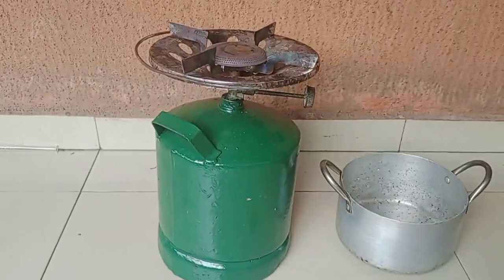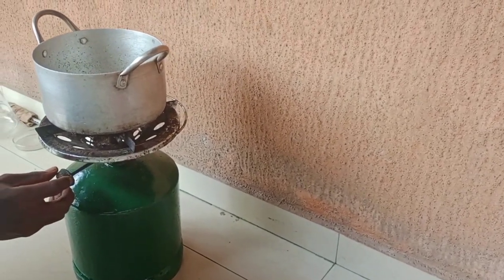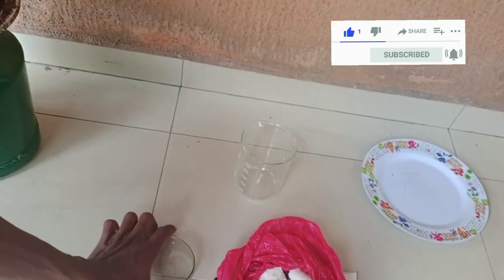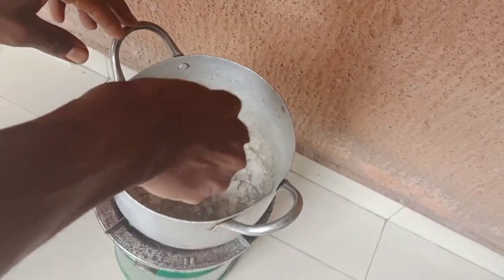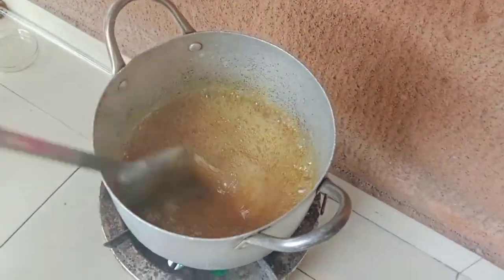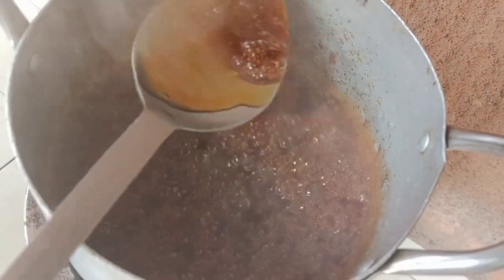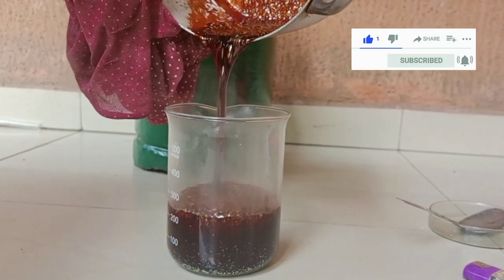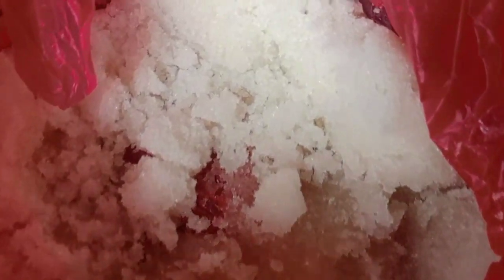HOW TO TURN SUGAR INTO MOLASSES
Molasses is a thick syrup that people use as a sweetener. It is a byproduct of the sugar-making process, and it comes from crushed sugar cane or sugar beets. First, manufacturers crush sugar cane or sugar beets to extract the juice. They then boil down the juice to form sugar crystal